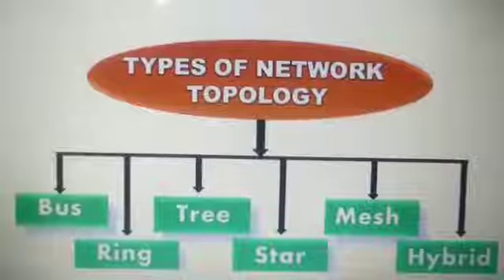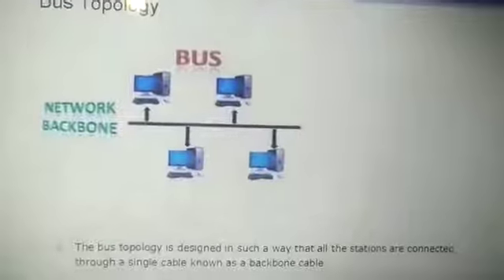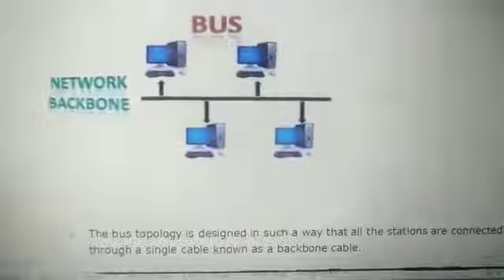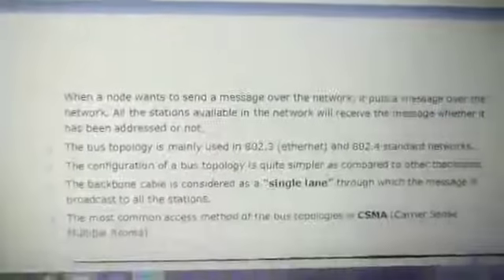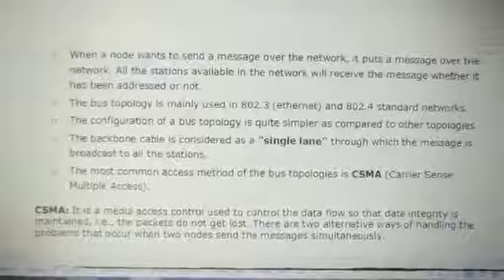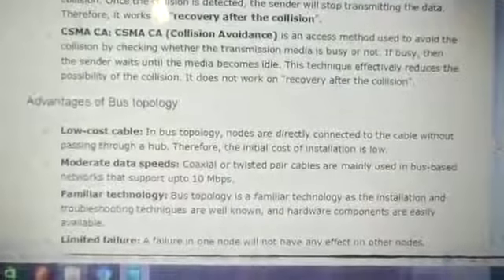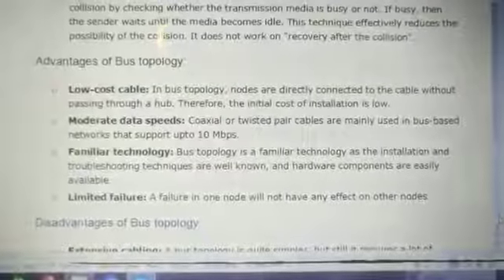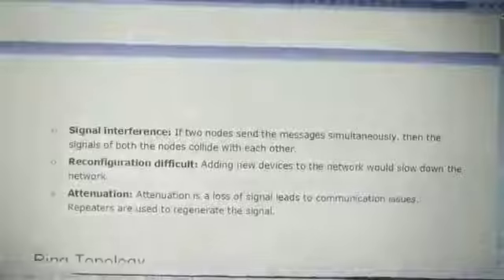Class 12 Computer (Chapter Introducing to Networking Topic Bus Topology)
Piu ma'am